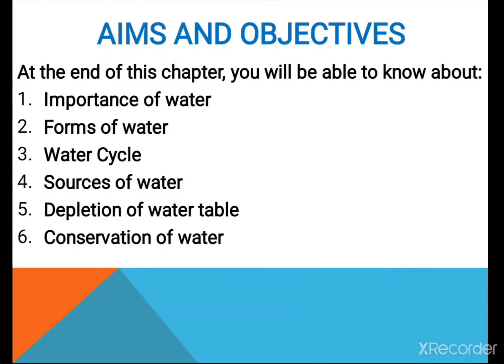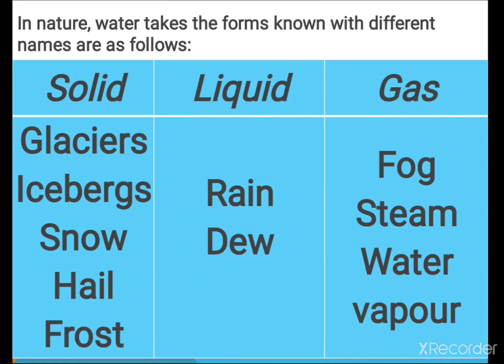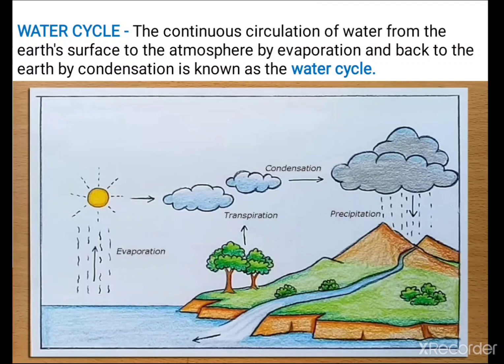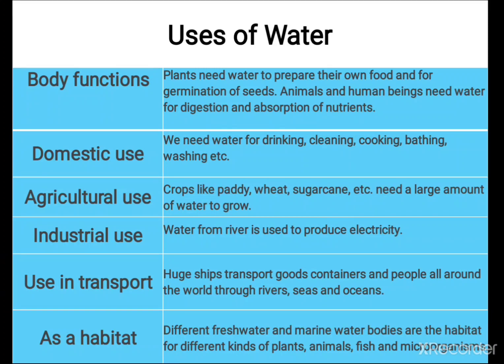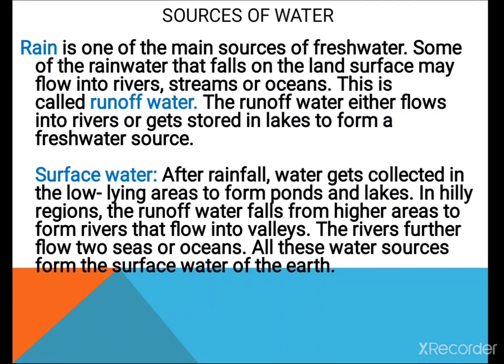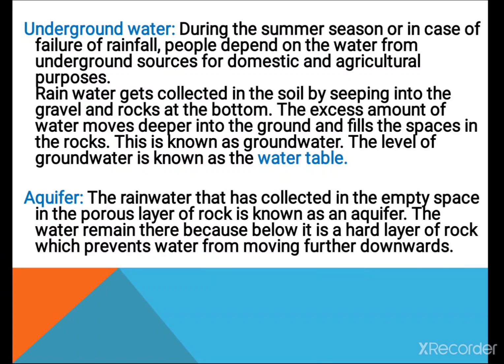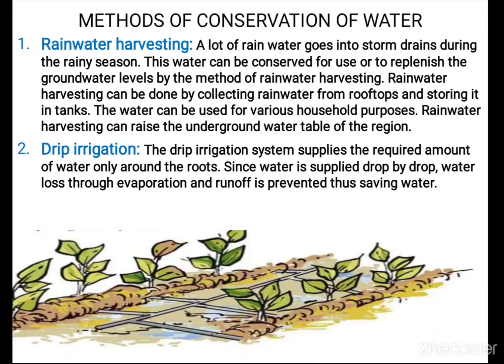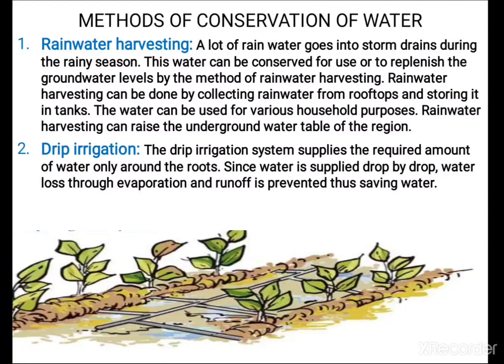Class 7 Science Ch 16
*Description*

In this video, we will know about water, its usage and importance. All the processes involved in water cycle have been discussed. We will also come to know about forms of water, depletion of water table, ways to conserve water etc.